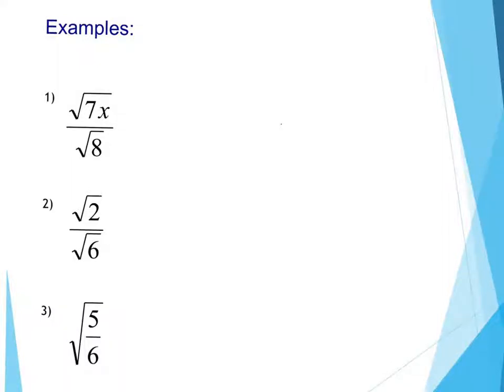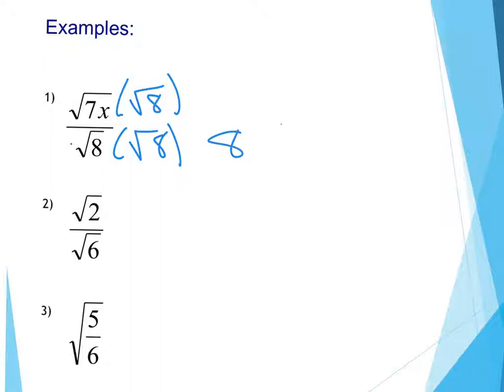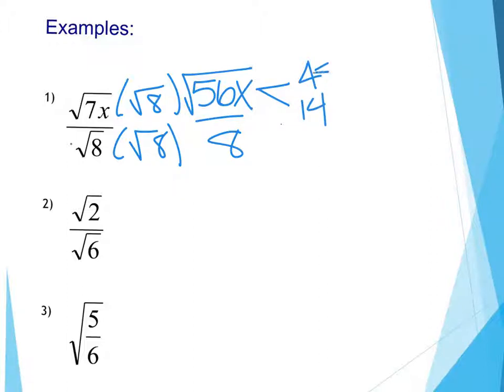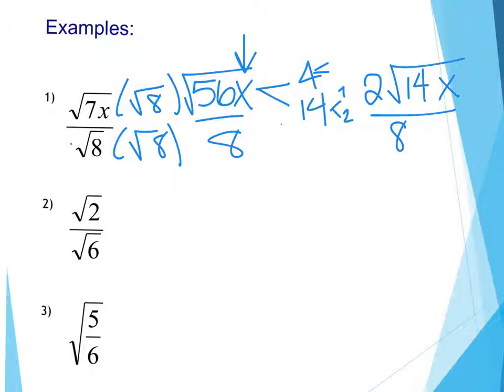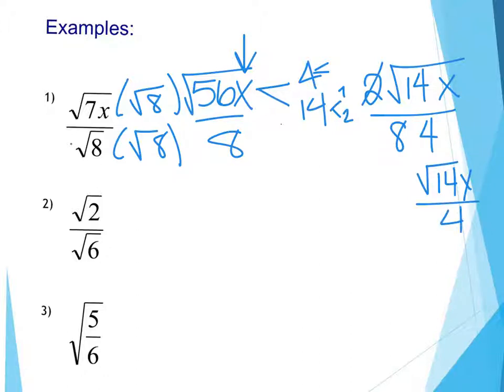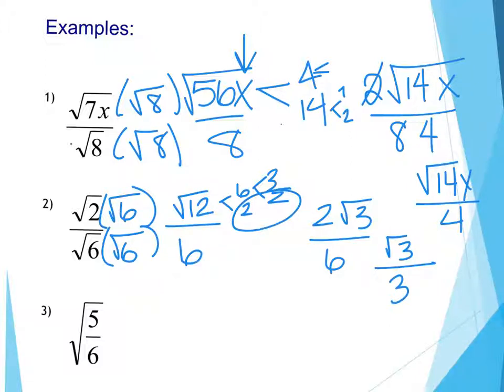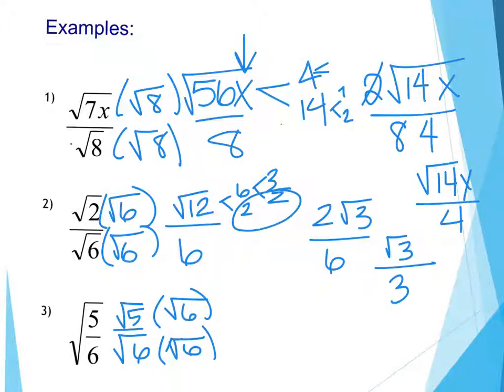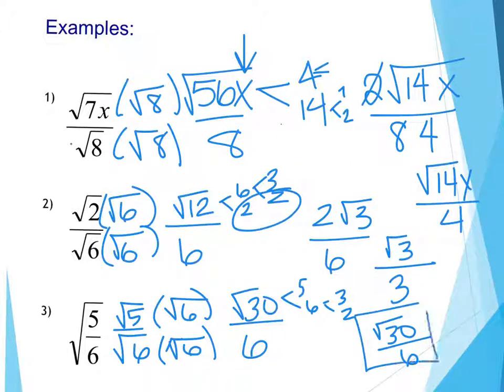Div rad ex